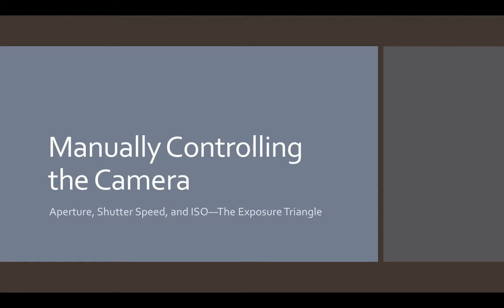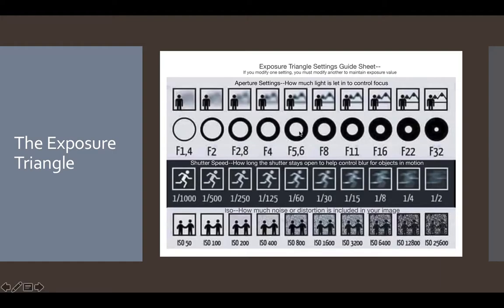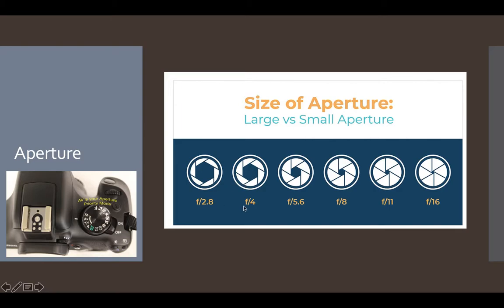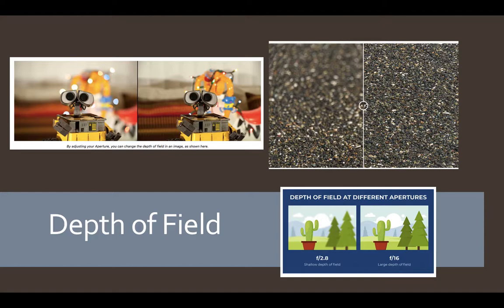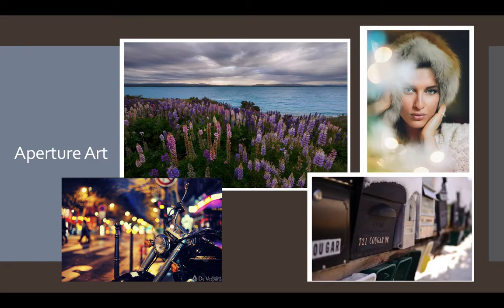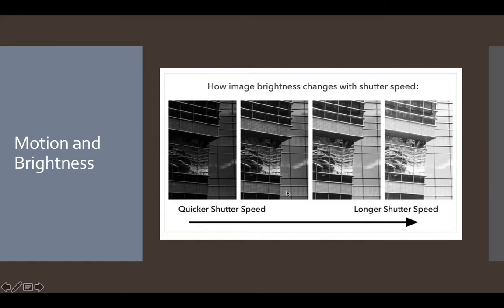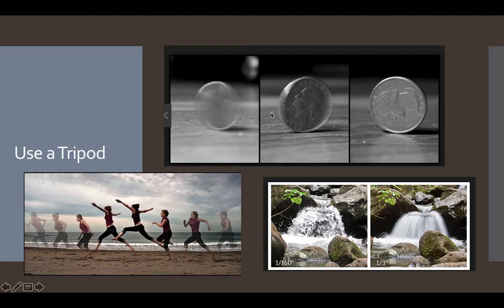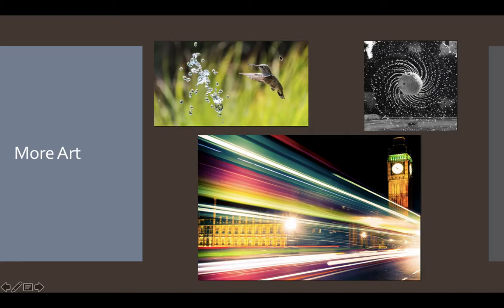Shutter Speed and Aperture Video